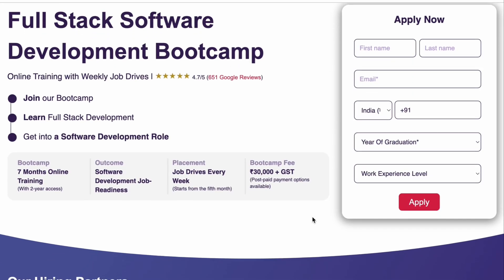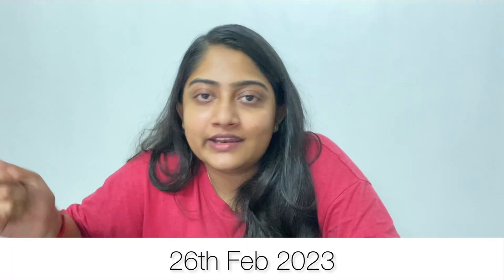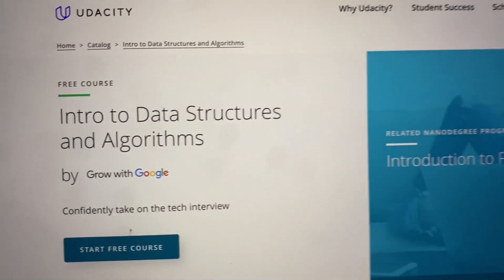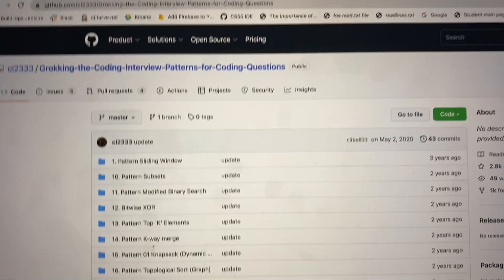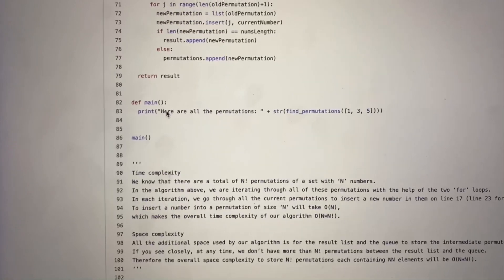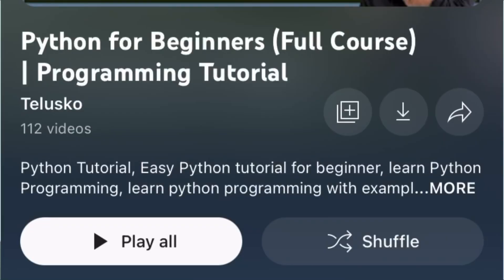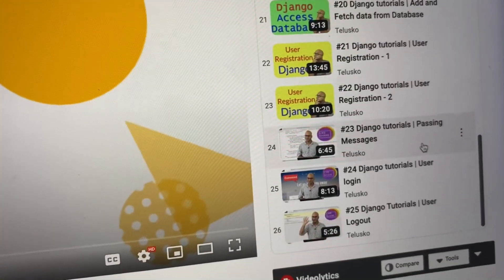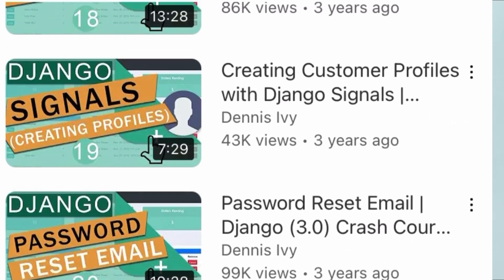Master Python in 30Days🔴😱How to become Python DEVELOPER in 30Days🚀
Become Python DEVELOPER in 30Days🚀🔥 Ultimate Python developer roadmap like never before
Python is recently been used by many people due to its simplicity and efficiency. So here we go with the exact python roadmap.
CS in Tamil, Telusko, Freecodecamp